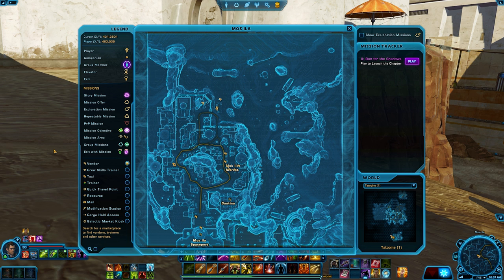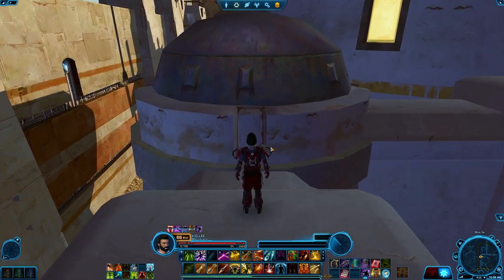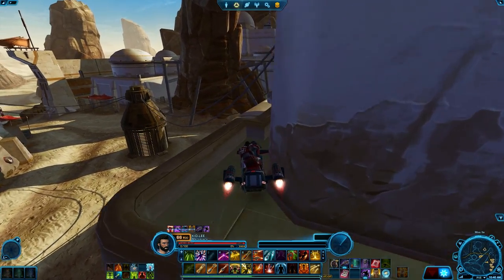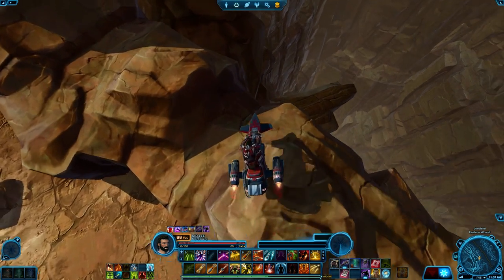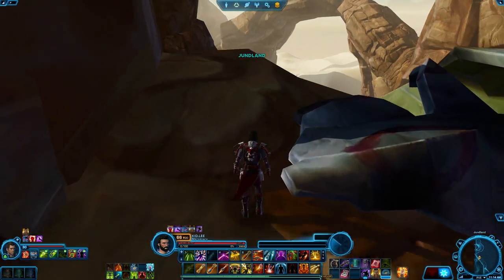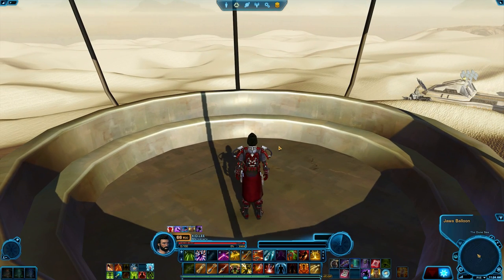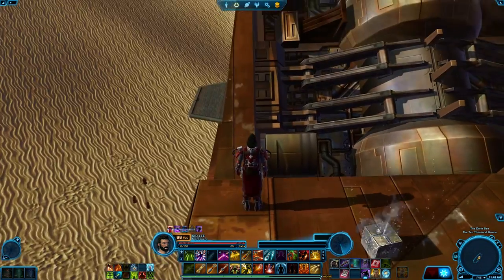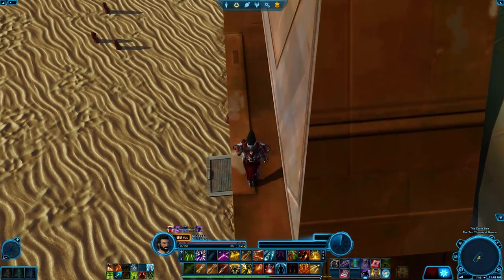SWTOR - Datacron Guide - Tatooine (Empire)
This is the Datacron Guide for the planet of Tatooine. Empire Side.